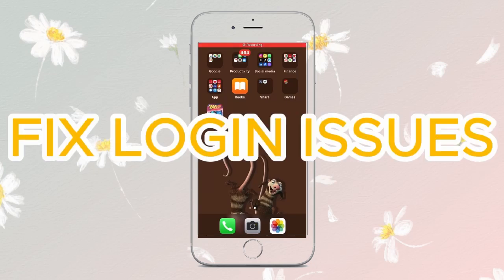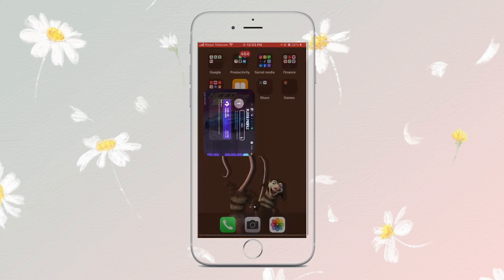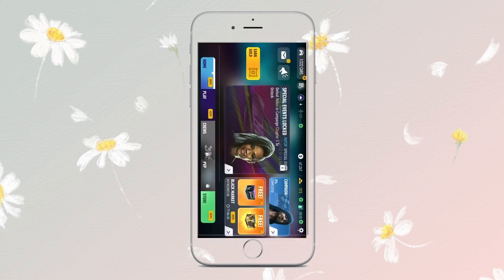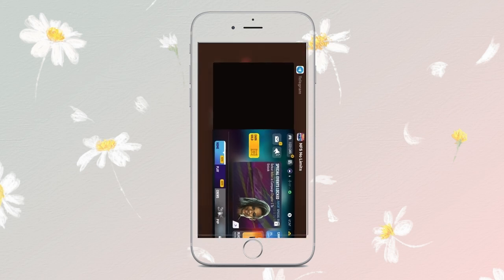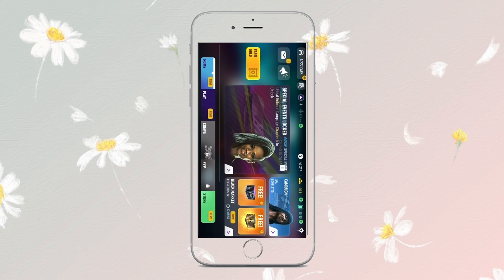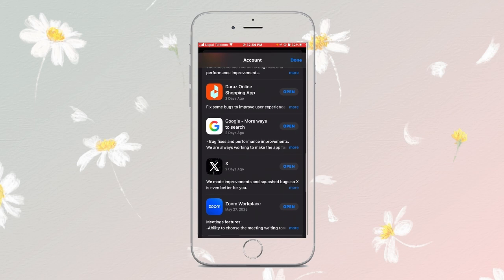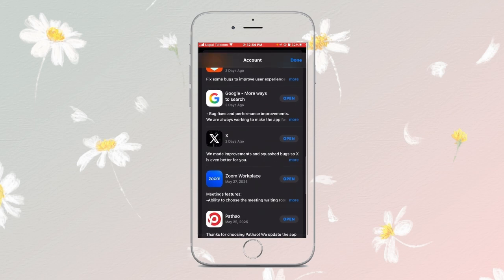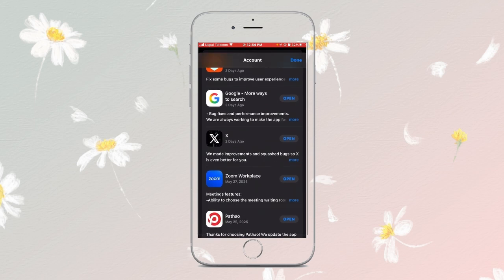How to Fix Login Issues in Need For Speed on iPhone 2025?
Having trouble logging into Need for Speed No Limits on your iPhone? First, make sure your internet connection is stable—use Wi-Fi for best results. Next, check that your EA Account or Game Center credentials are correct. If you're using EA login and it’s not working, try resetting your password. You can also restart the app or reboot your iPhone to clear temporary issues. If problems continue, make sure the game and iOS are fully updated. Lastly, ensure you're not using a VPN or firewall that might block game servers.